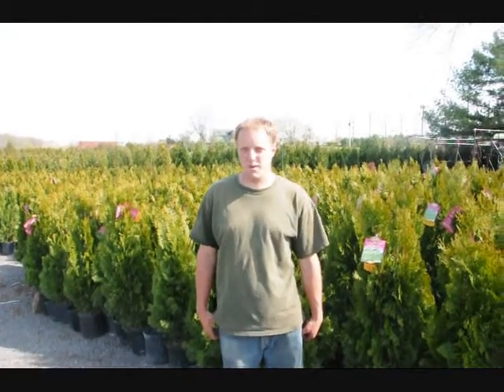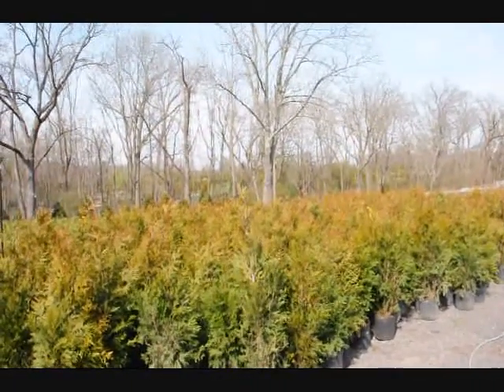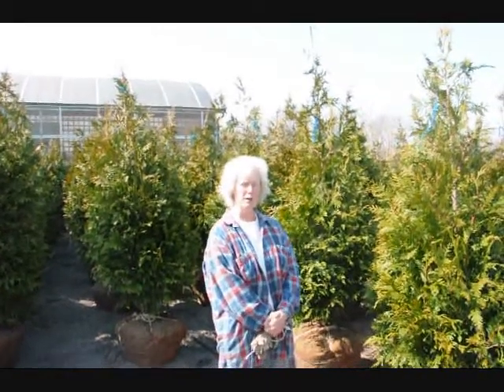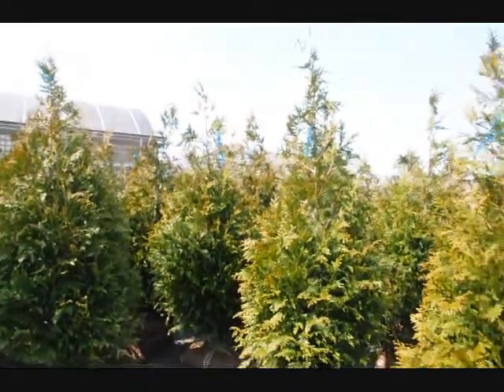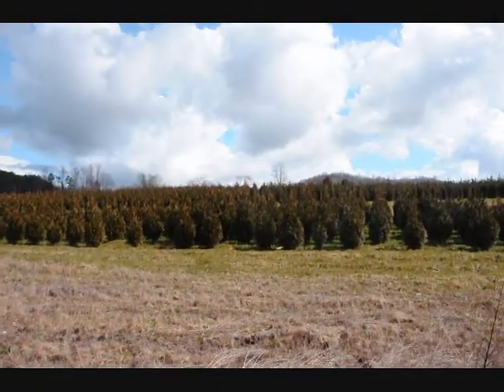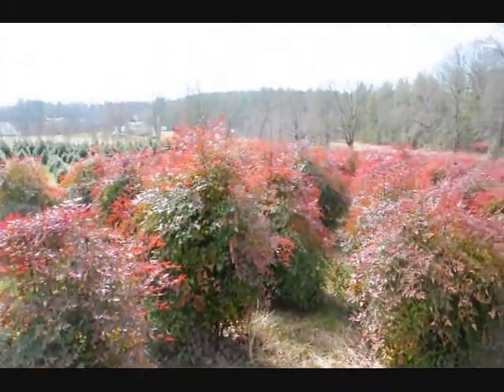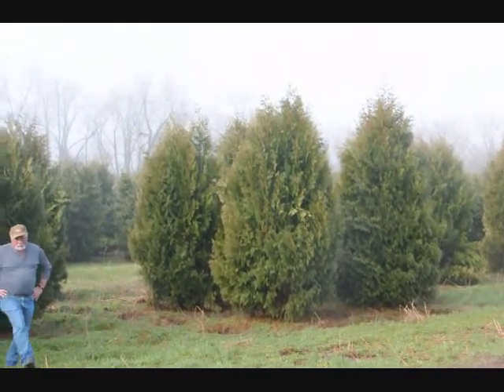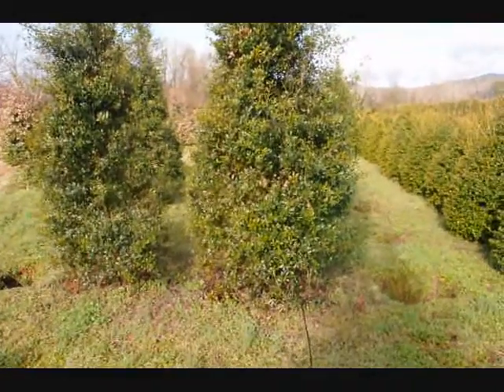Building Privacy by planting Trees Arborvitae and spruces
Carya illinoinensis, Pecan
Carya myristicaeformis, Nutmeg hickory
Carya ovata, Shagbark hickory
Carya tomentosa, Mocknut hickory; White hickory
Castanea dentata, American chestnut
Castanea pumila, Chinquapin
Castanea sative, Spanish chestnut
Catalpa bignonioides, Southern catalpa
Catalpa speciosa, Northern catalpa
Cedrela sinsensis = Toona sinensis, Chinese toom; Chinese cedrela
Cedrus atlantica 'Glauca', Blue Atlas cedar
Cedrus atlantica, Atlas cedar
Cedrus deodara, Deodar cedar
Cedrus libani, Cedar of Lebanon
Celtis laevigata, Hackberry; Sugarberry
Cercidiphyllum japonicium, Katsura tree
Cercis californica ssp. californica, Western red bud; California redbud
Cercis canadensis ssp. mexicana, Mexican redbud
Cercis canadensis ssp. retisus, Oklahoma redbud
Cercis canadensis ssp. texensis, Texas redbud
Cercis canadensis, Eastern redbud
Cercis chinensis, Chinese redbud
Cercis chingii, Redbud
Cercis giganteta, Giant redbud
Cercis racemosa, Chain flowered redbud